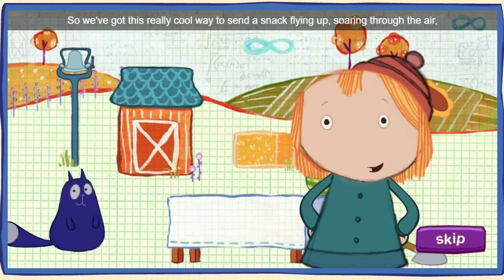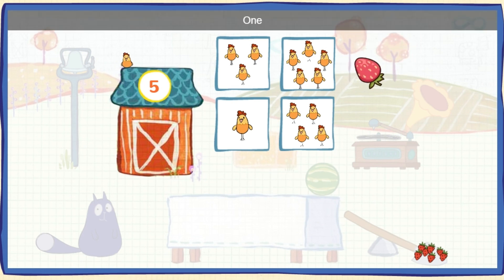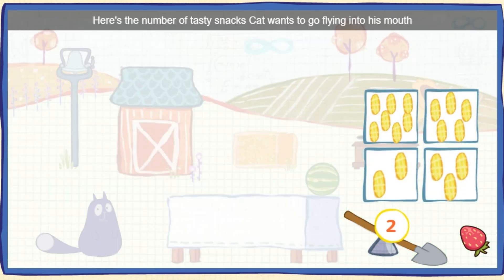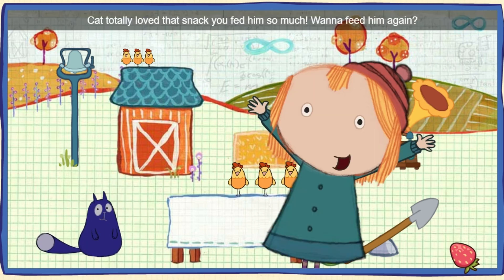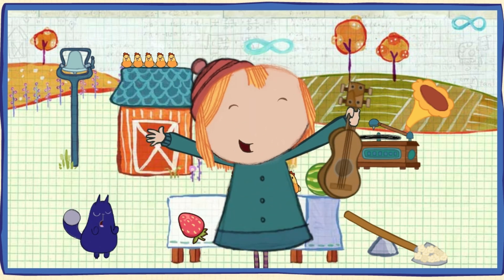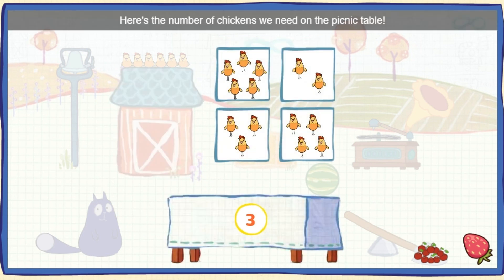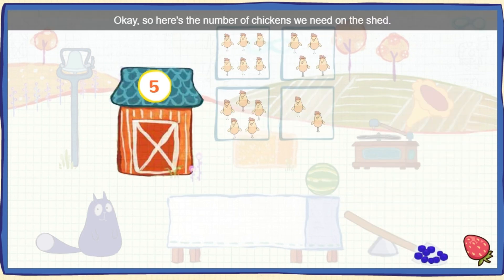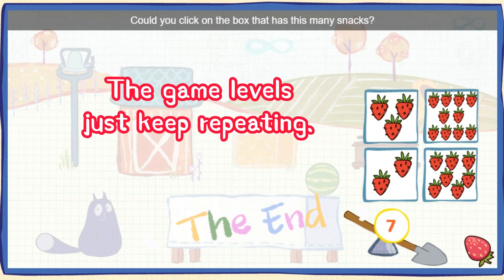Peg + Cat | 3-2-1 Snack | PBS KIDS Games